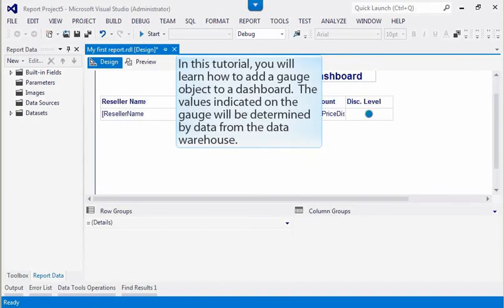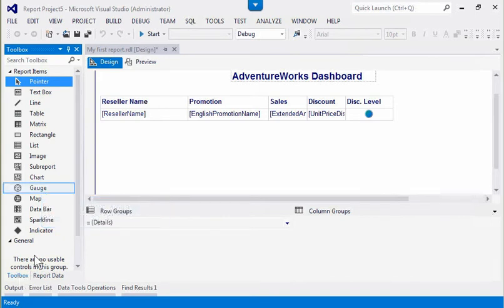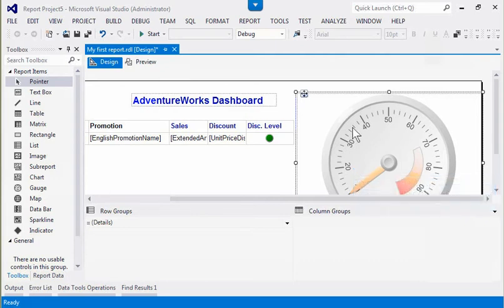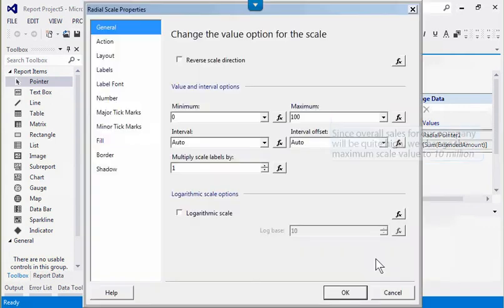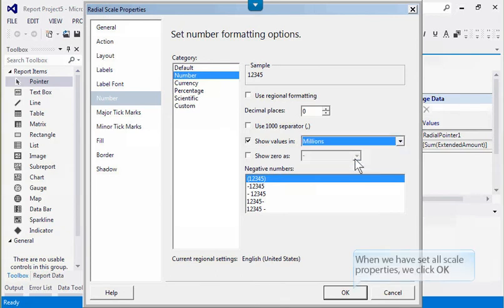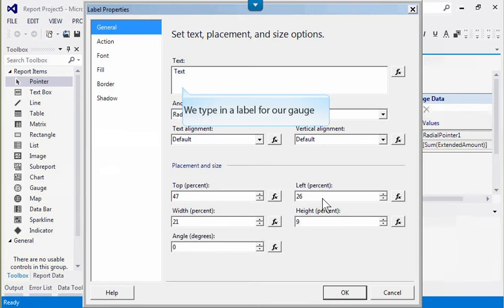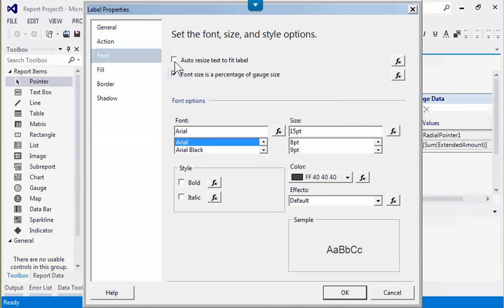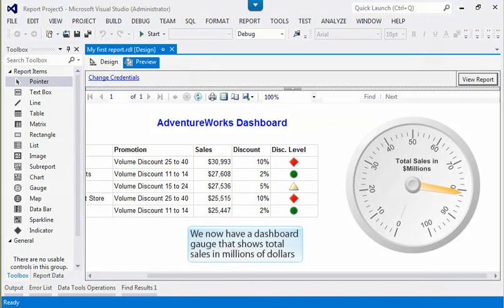SSRS2012_Part5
Part 5 of using MS-SSRS